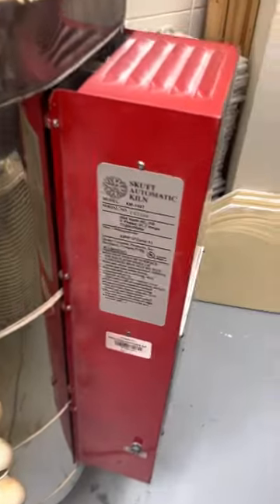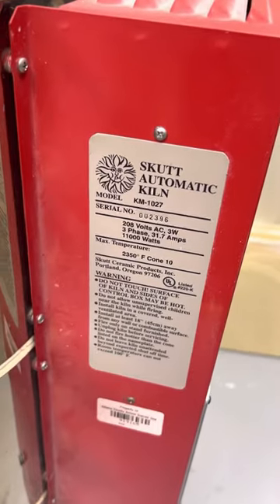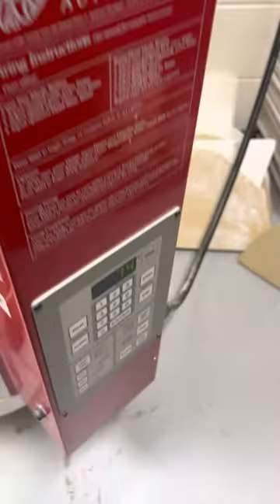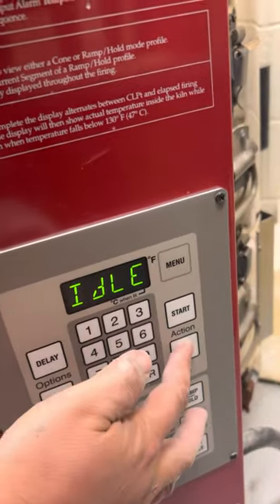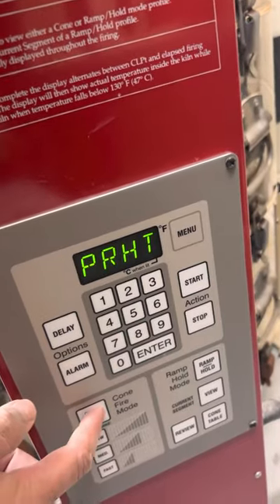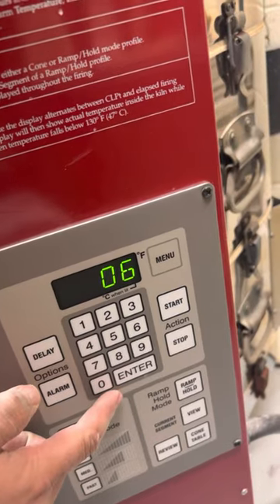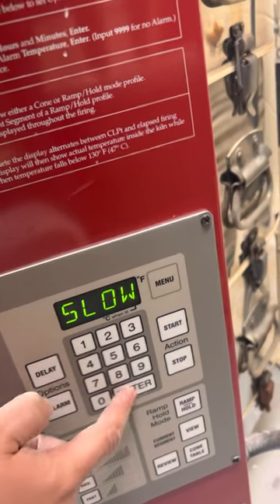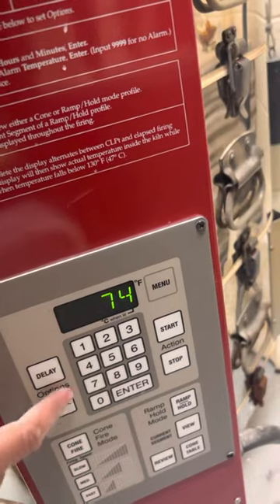Firing a bisque load in a Skutt KM-1027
Just a quick review of how to fire a bisque kiln. Bisque is fired at cone 04 and I fire low fire glaze at cone 06. If I run a mixed load of greenware and glazeware I run it at cone 06.